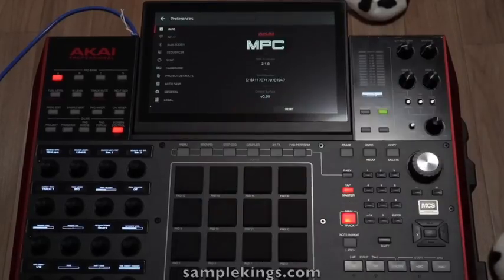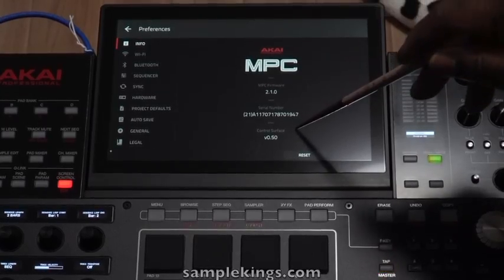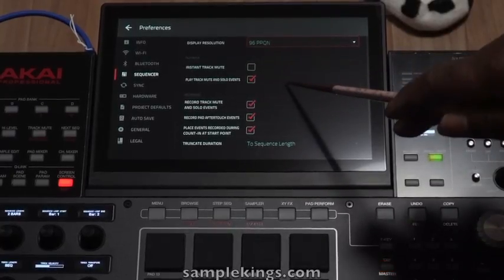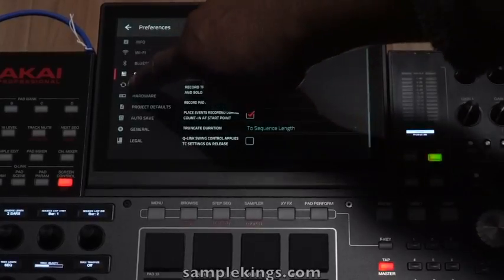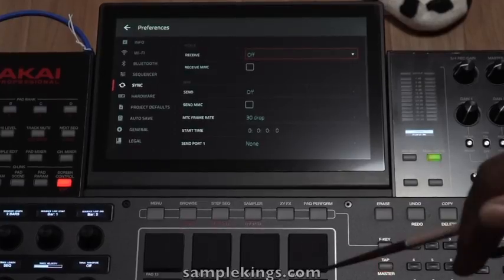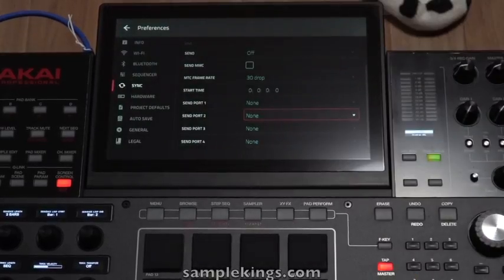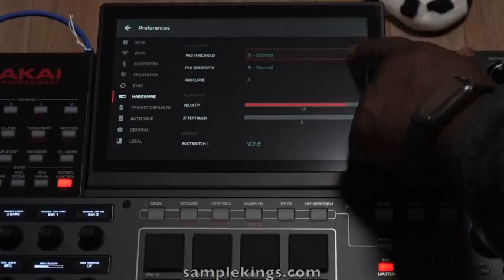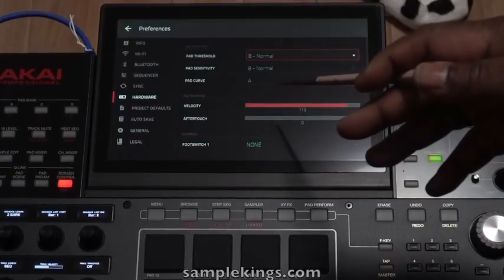MPC X Preferences on the hardware Part 1 the DVDs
This is the MPC X Preferences on the hardware Part 1 to our complete instructional series DVDs and videos download on the MPC X, which covers both the Hardware and software, from samplekings.com. You can also watch it as a streaming video series lesson by lesson in our school skrecordingschool.com.

To join & watch any of our videos and download 100,000 samples